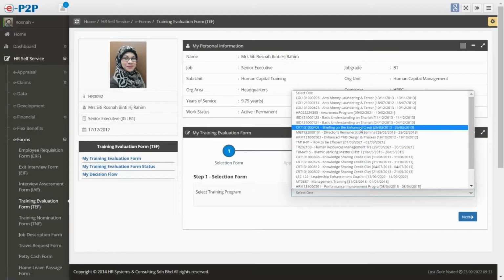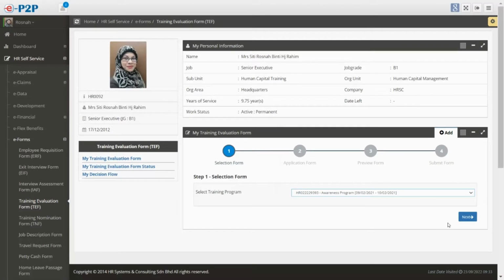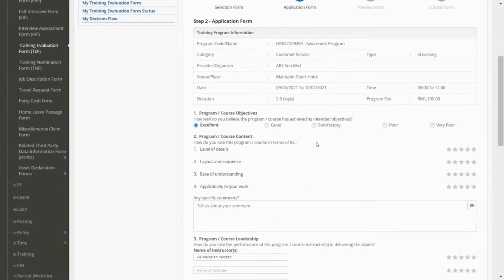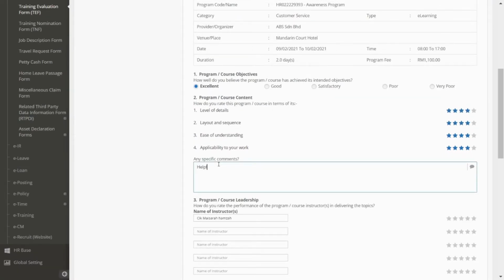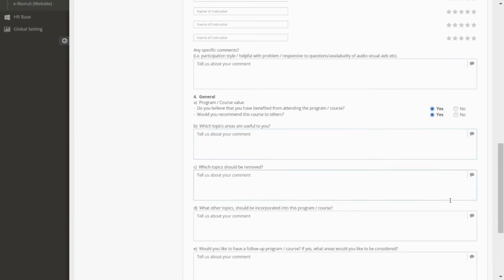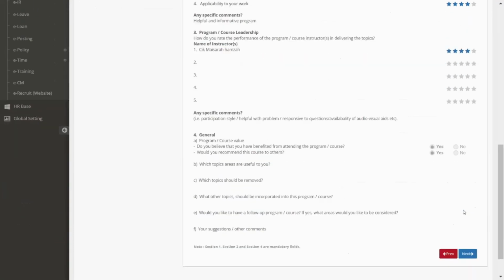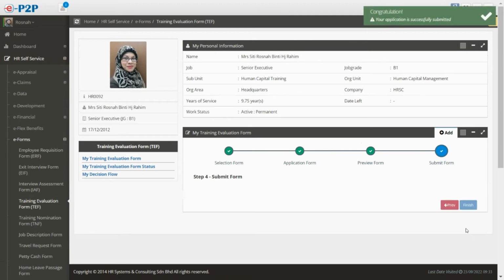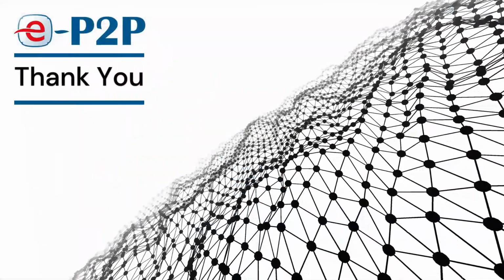eP2P Application Tutorial - e-Forms - Training Evaluation Form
This video is a demonstration for user on how to apply Training Evaluation Form via eP2P Application. The e-Forms modules in eP2P Self-Service page enable employees to fill training evaluation form. eP2P Application is an app that has everything that your HR team need.